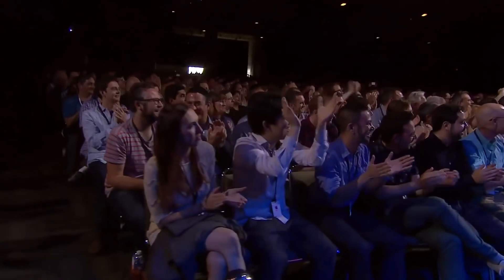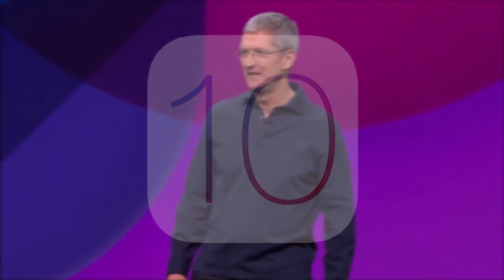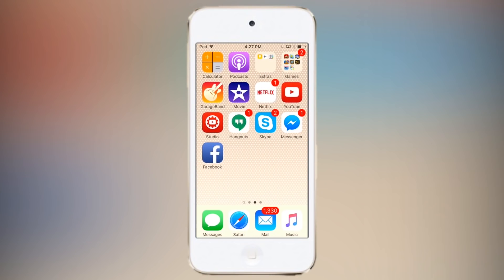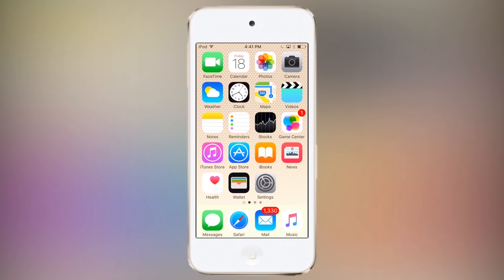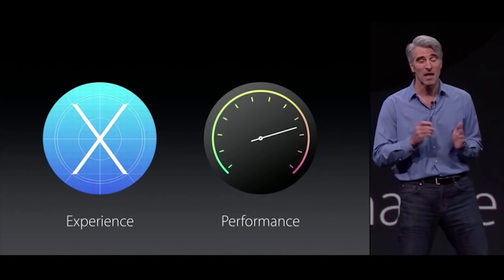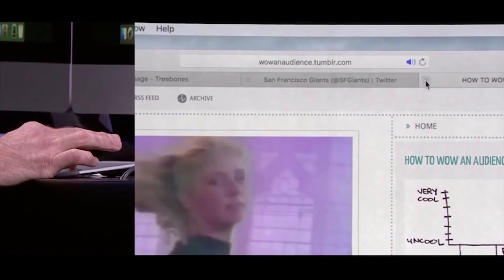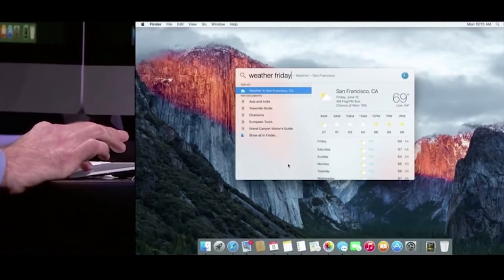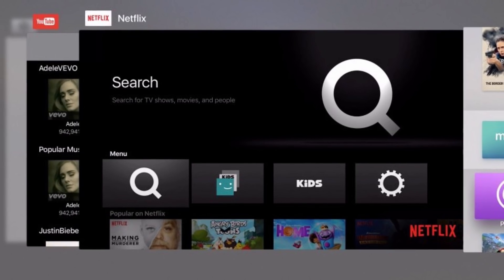What to Expect at WWDC 2016!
WWDC 2016 is right around the corner, and Apple's got some exciting upgrades planned for the event!  From iOS 10 to a new Mac OS, here's what you should expect to see.